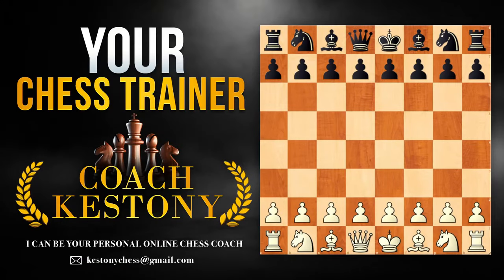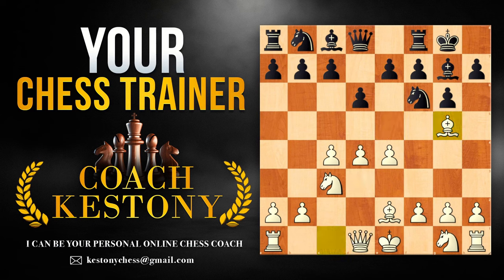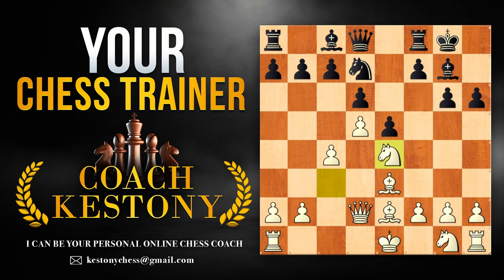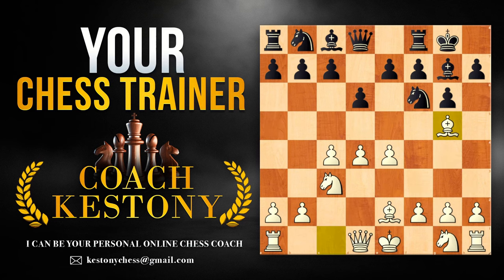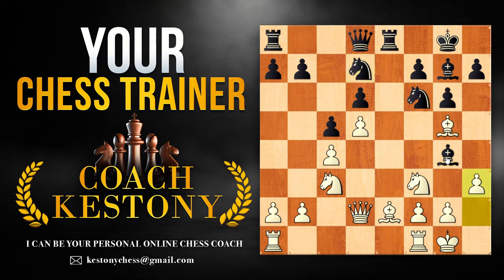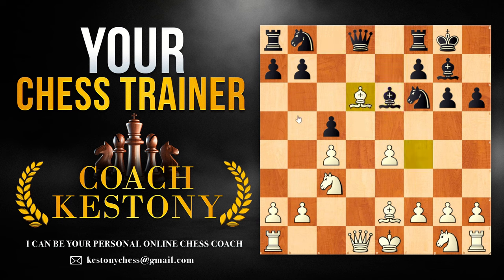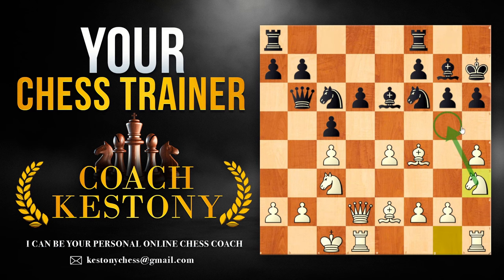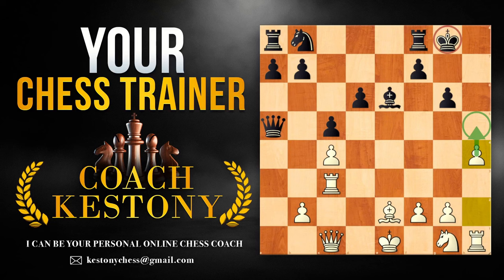Opening for White: CRUSH King's Indian with Averbakh Variation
In this video, you'll learn step-by-step strategies to not only play but also win as white against the King's Indian Defense.

What You'll Gain:
Improved opening repertoire for white
Better understanding of chess strategies and tactics
Enhanced ability to predict and counter your opponent's moves
Increased winning chances when playing as white

Understanding the Averbakh Variation: Dive deep into the mechanics of this powerful opening for white. We'll explore the crucial moves, tactics, and positional understandings that make the Averbakh Variation a formidable weapon in your chess arsenal.

Counter King's Indian Defense Effectively: The King's Indian Defense is a popular choice among many players. Discover how to turn the tables and maintain an upper hand with the Averbakh Variation.

Win for White Strategy: This video is packed with tips and tricks on how to secure a win for white. From opening principles to mid-game tactics, we cover it all.